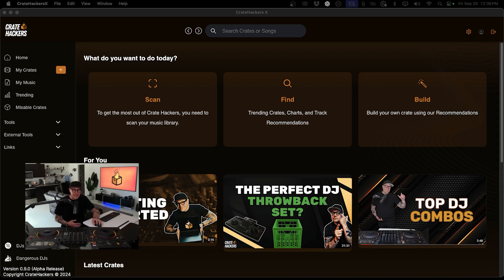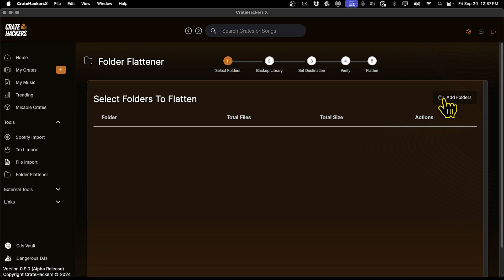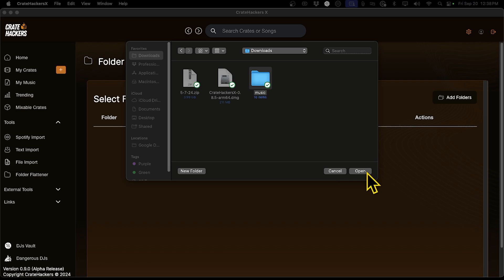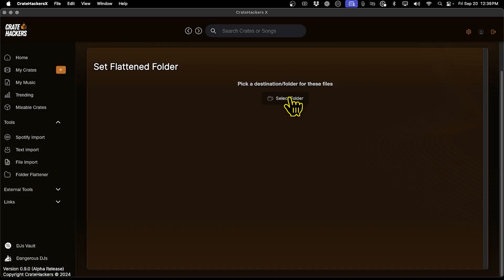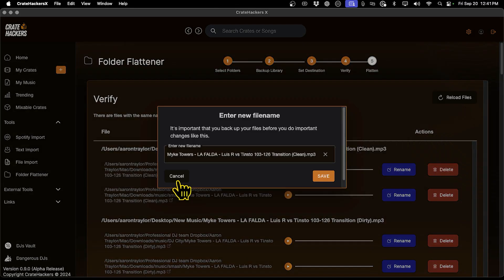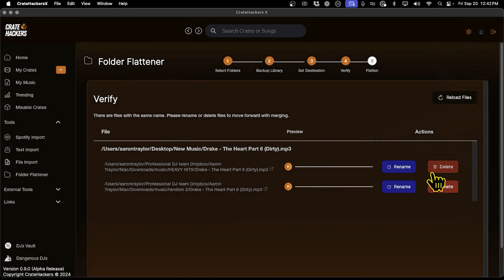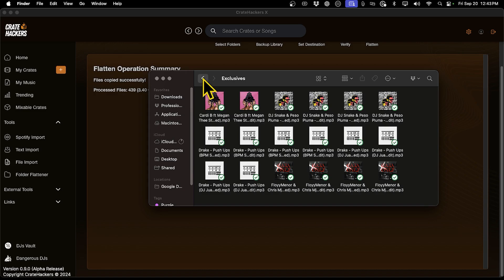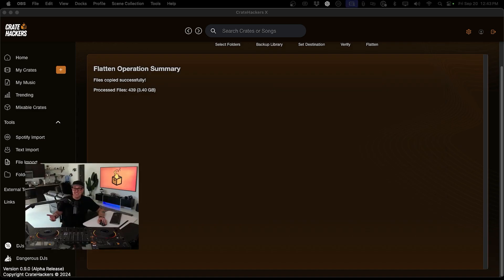Delete Duplicates: Organize Music with Folder Flattener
Clean up your music library now! Delete duplicates, organize music, and flatten folders using the Crate Hackers Folder Flattener. This powerful tool in the Crate Hackers app helps DJs like you eliminate duplicate files, organize your tracks, and prepare for your next gig with ease. Learn how to use the Folder Flattener to simplify your music folders, delete duplicates, and ensure your library is tidy and efficient. Flatten multiple music folders, remove duplicates quickly, and keep your music organized for smooth performances. Join the Crate Hackers community to master your music collection today! Start using the Folder Flattener in the Crate Hackers app and take your DJ skills to the next level. Watch now!

🔥 We Help DJs Find the Right Song @ the Right Time.
⏱️ Our App Scans & Organizes Bangers Into Performance-Ready Crates in Mins

🔊 What’s Inside Your Membership?

✅ Fresh Crates EVERY Month – Instantly sync to your library:
📈 Hip-Hop Charts
📈 EDM & Dance Charts
💃 Specialty Crates (Wedding, Corporate, Cocktail, School & More!)

🎓 FREE Live Weekly DJ Training

💡 Level up your DJ skills with our LIVE training sessions!